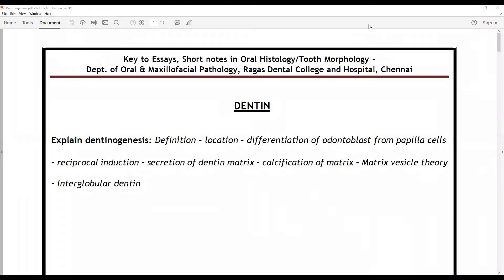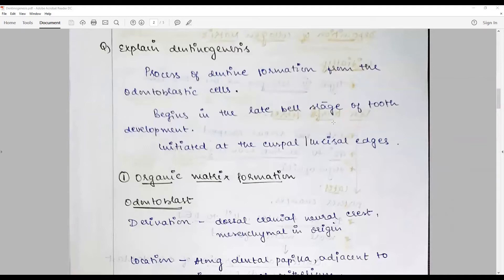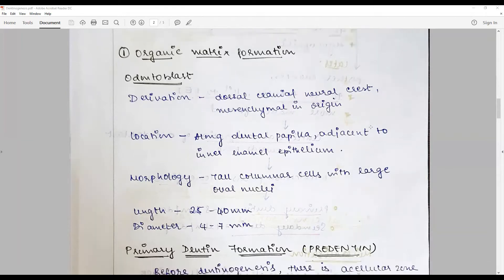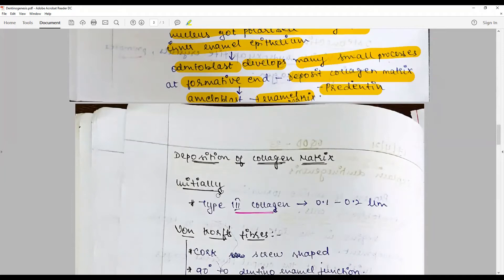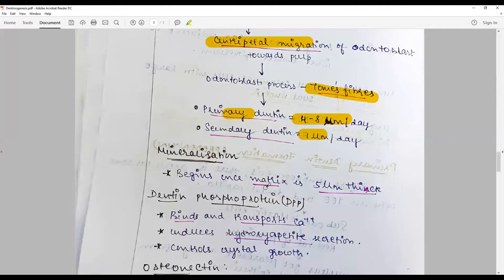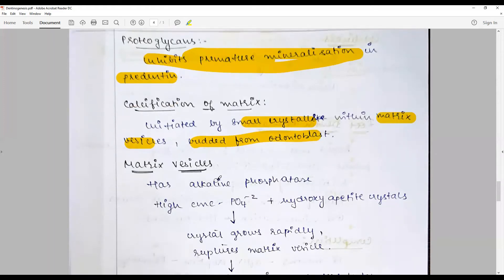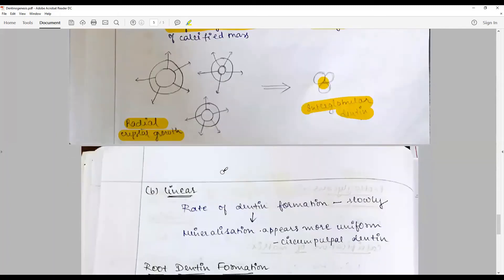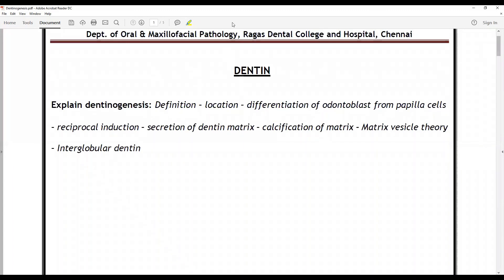How to answer best for the question on dentinogenesis?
This answer could be best written with this key points: Definition – location – differentiation of odontoblast from papilla cells – reciprocal induction – secretion of dentin matrix – calcification of matrix – Matrix vesicle theory – Interglobular dentin

Featuring: Answer sheet of Ms. Varshitha V